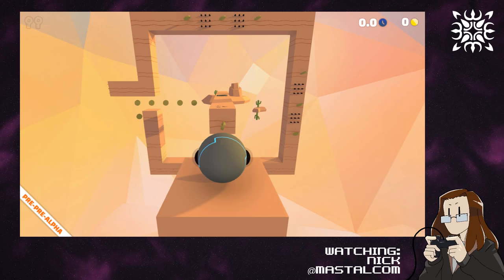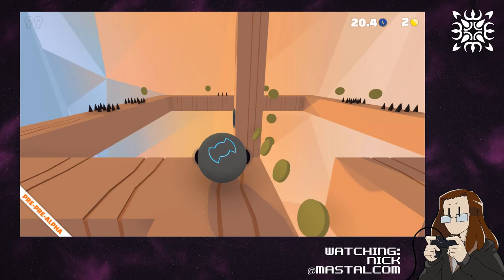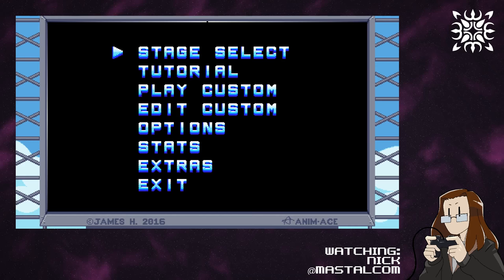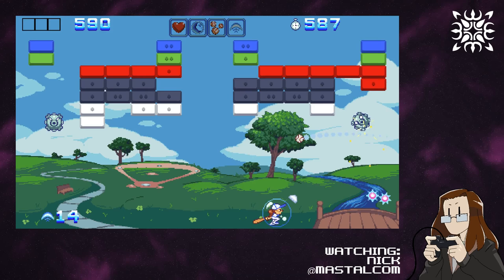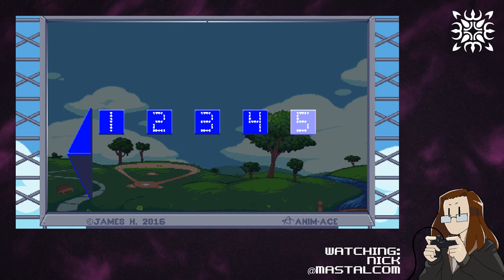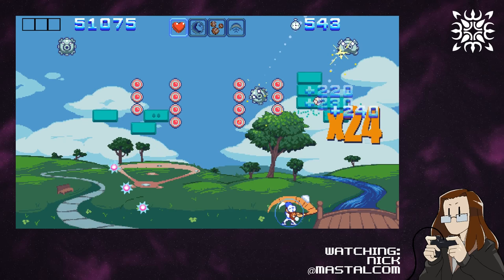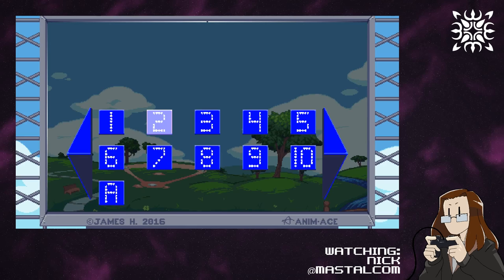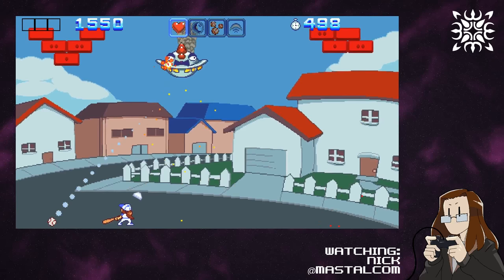Oleetku SP - Roll o' Tomasi + Aliens Go Home Run